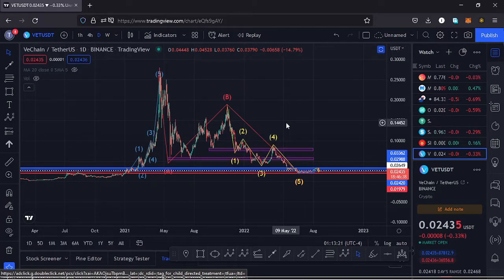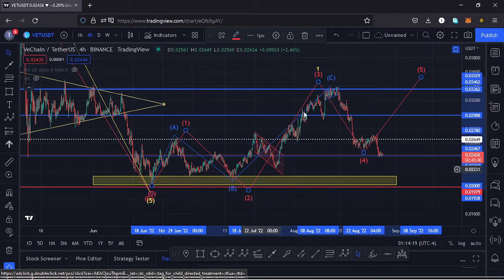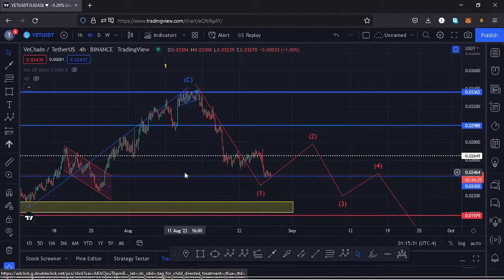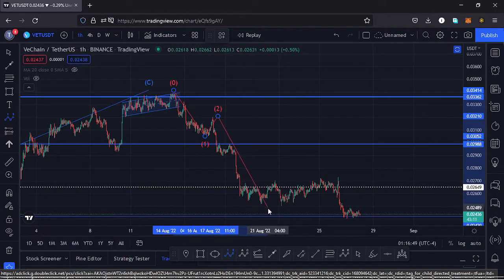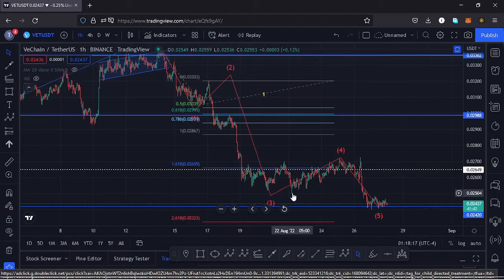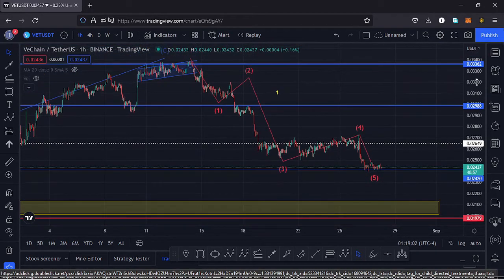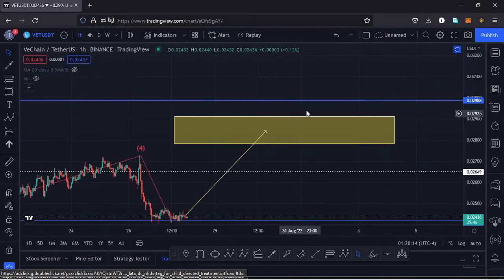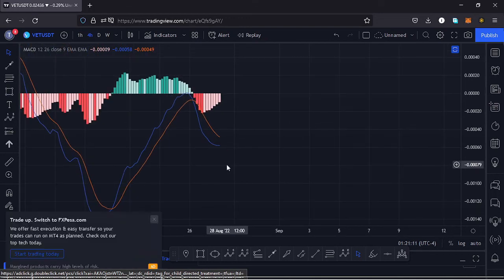VECHAIN PRICE PREDICTION UPDATE 🔔🚨🚀!!!! ELLIOT WAVES AND TECHNICAL ANALYSIS